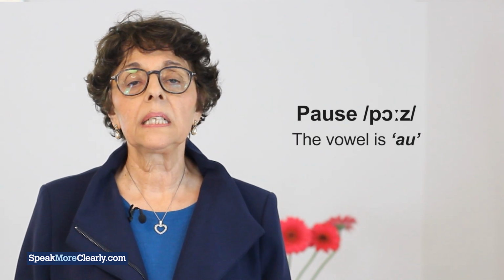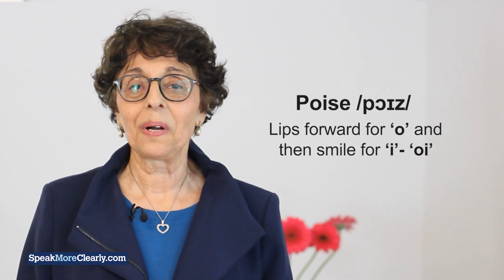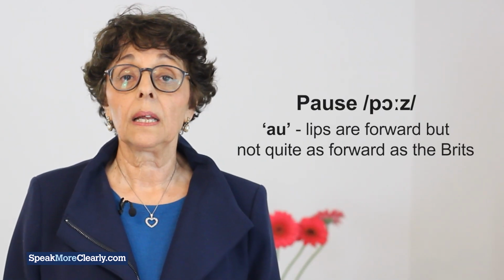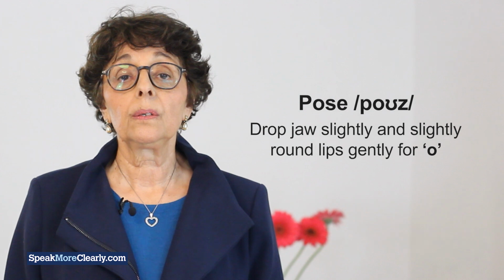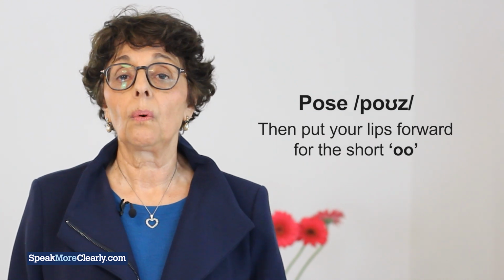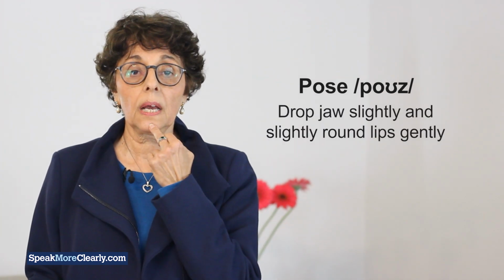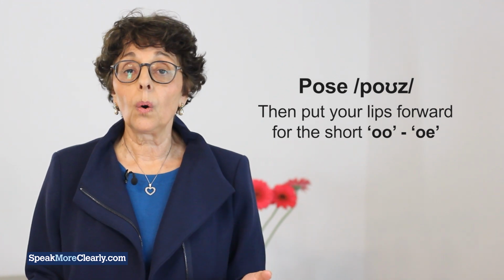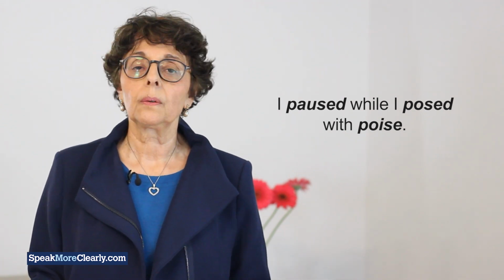Pause, Pose, Poise - Say these Words Correctly in English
👉 Want to improve even faster? Get your FREE VIDEO on how to SPEAK ENGLISH CLEARLY in just 3 Easy Steps

Pause, poise, pose - one of our English accent training course students was getting very confused trying to pronounce these words! Do you also struggle? In this video I tell you exactly how to hear the difference and how to pronounce these words.

Be understood clearly the first time you speak so you don't have to keep repeating yourself. Gain the trust of your clients, customers and coworkers.

Speak More Clearly - Learn how to pronounce British English, American English or Australian English clearly. Get a British accent, American accent or Australian accent. Learn to speak English clearly, be understood without having to repeat yourself and take the fear out of speaking English. Speak English confidently and fluently like a native speaker.

Regards,
Esther Bruhl
Founder and Speech therapist
Speak More Clearly